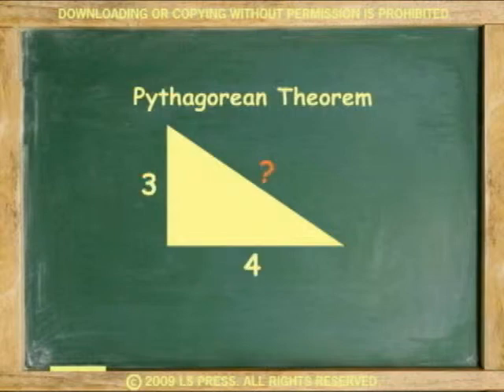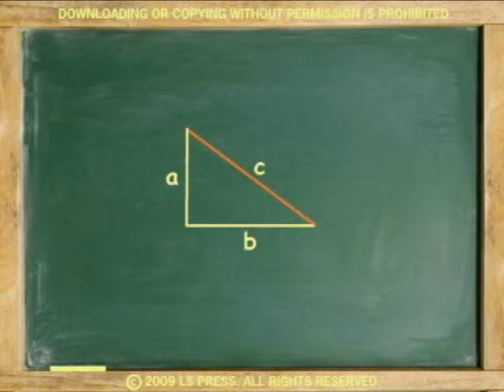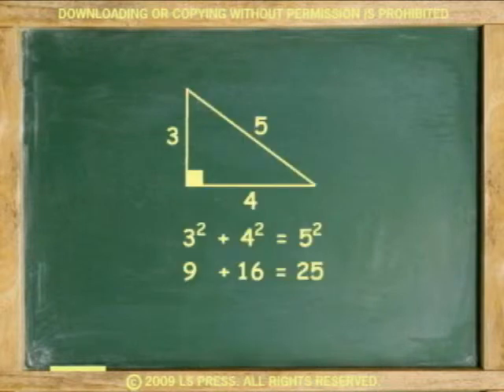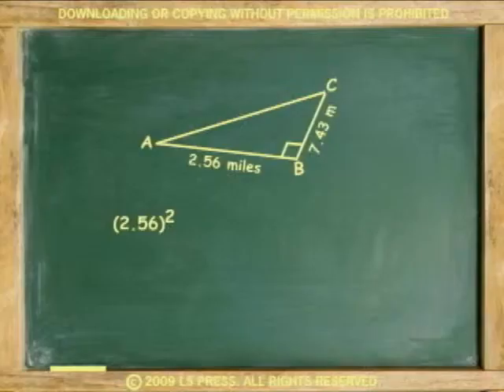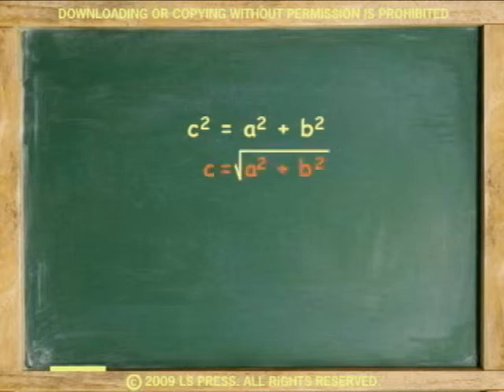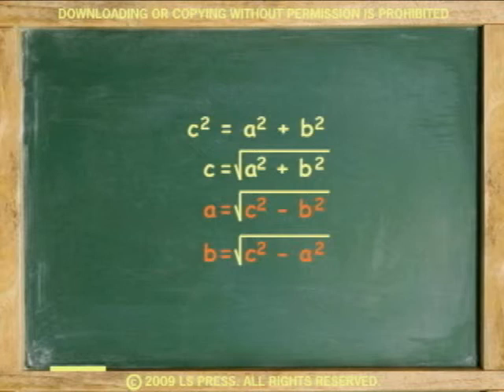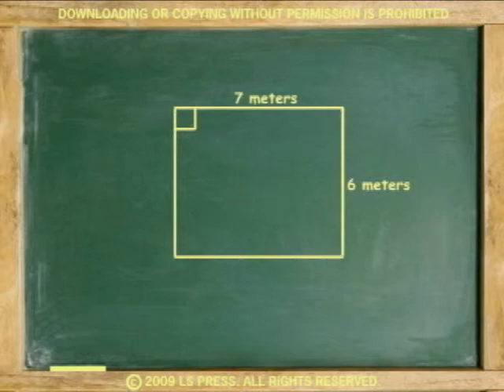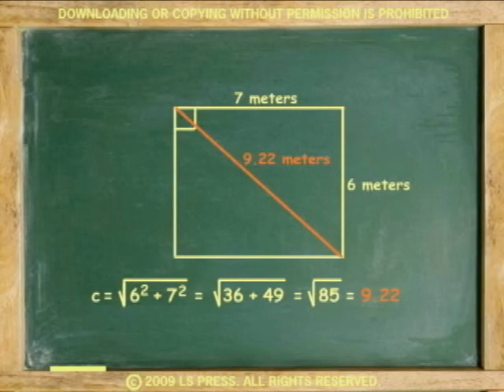THE PYTHAGOREAN THEOREM